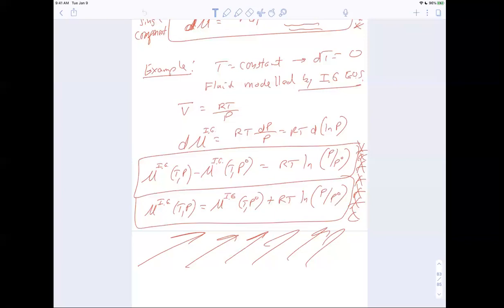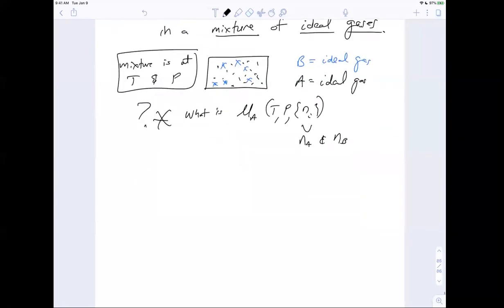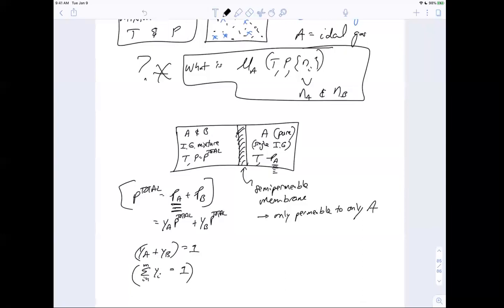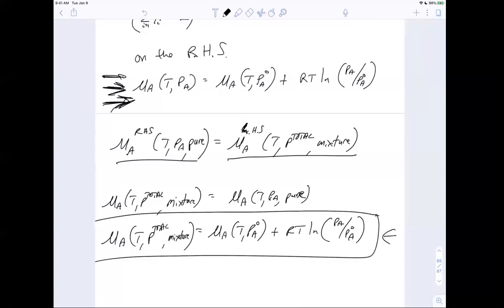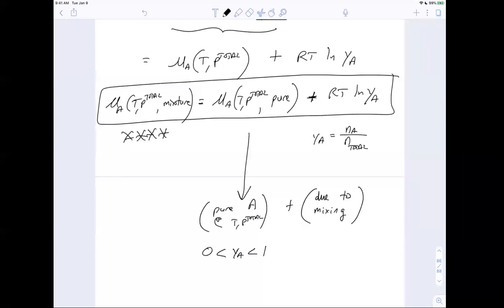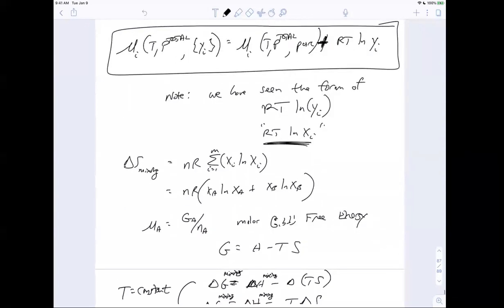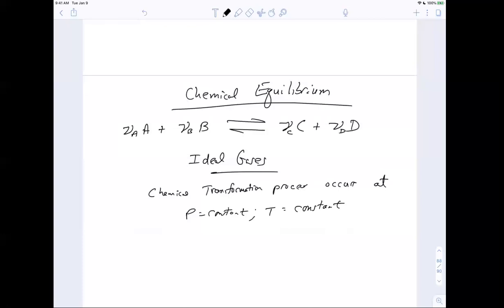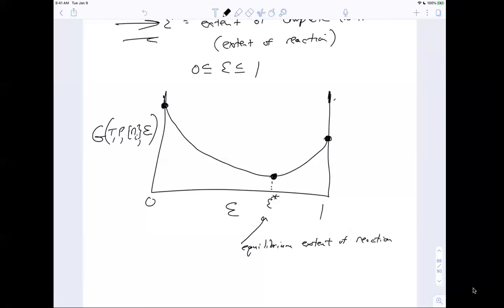Lecture 11 09 2020